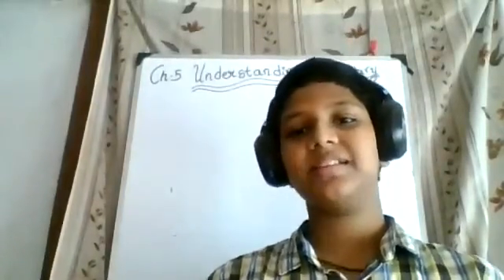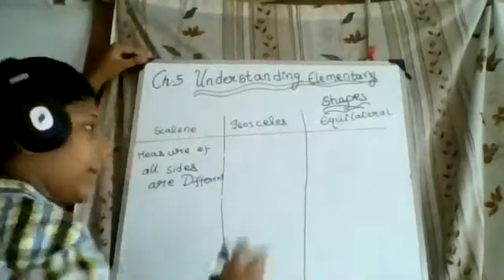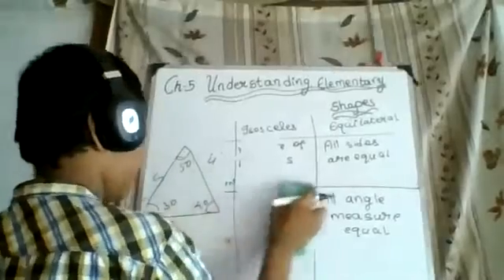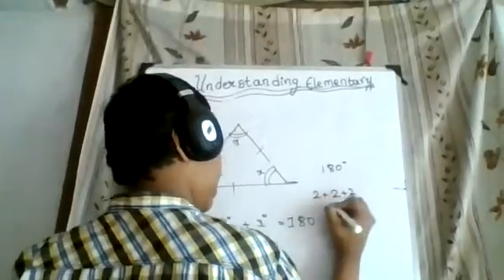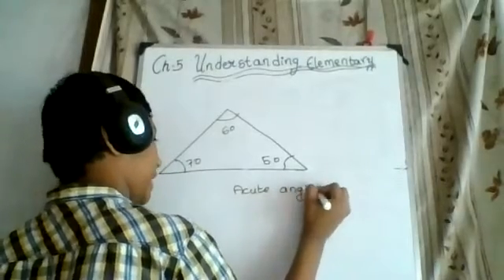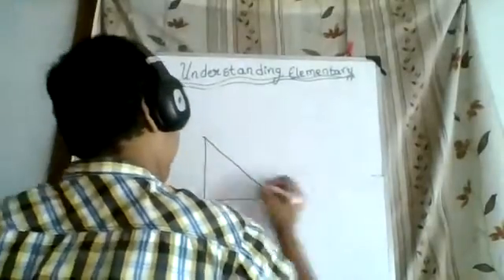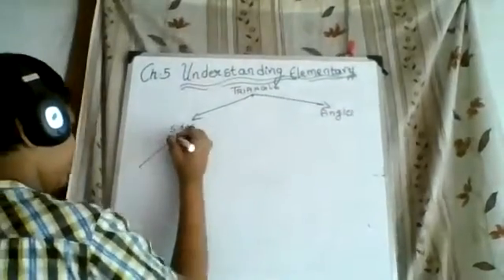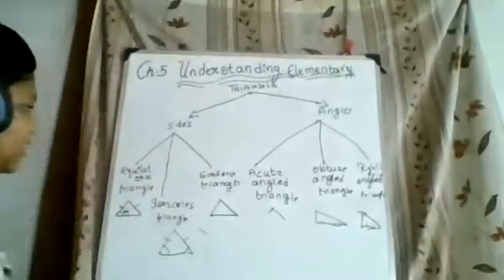Maths Class 6 Ch 5 Understanding elementary shapes Part 5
# Class 6 -Math - Chapter 5 - Understanding Elementary Shapes - part 5
# Topic : Triangles, Types of triangle
# Bhuvan Chebrolu